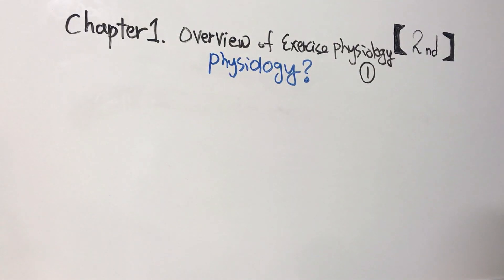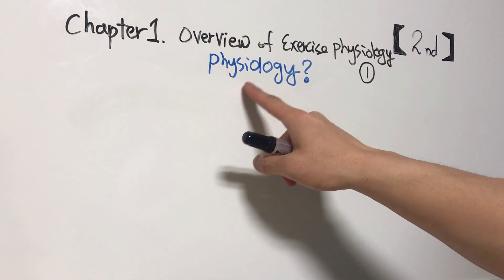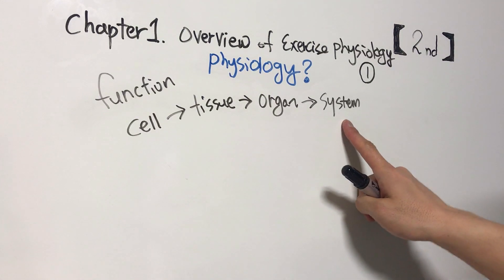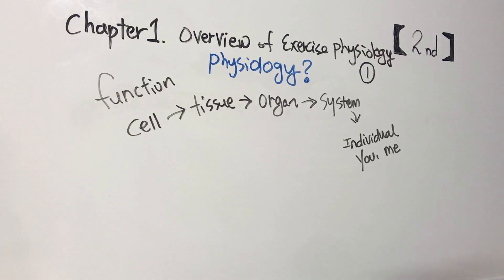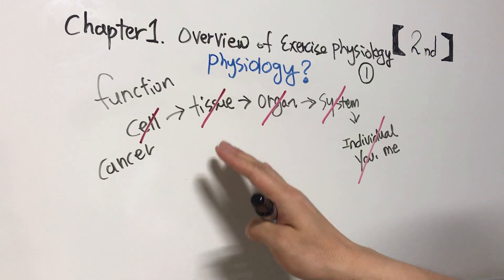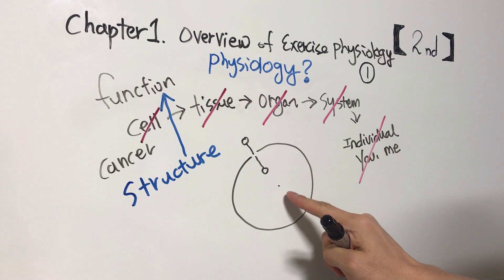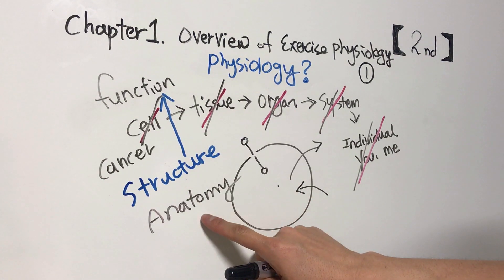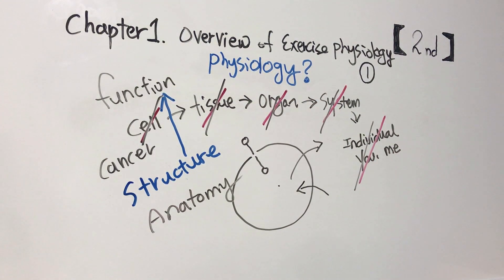【2nd English ver】 What do you study in physiology? Focus on function. TAEssam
Ph.D., Dr. KIM (TAEssam)
🔴 Today's topic : Physiology is a study that focuses on the functions of living things.
✔️ Therefore, human physiology studies the functional aspects of humans.

A cell is the smallest functional unit of life.
Therefore, the cells gather and become individuals.
It means that if your cell dies, eventually an individual cannot function.
So, when cancer cells develop, you will eventually die.

There is a saying that the structure is a function.
For example, cells have a double membrane structure.
Membranes protect the inside of cells, but they are also very important for the substance exchange function.
So studying the structural aspect is also very important.
The field of study of structural aspects is  Anatomy.
Studying normal structure and function are anatomy and physiology.
However, there are also abnormal structures and functions.
These are the field of clinical sciences.
So, a clinic is a medical facility focused on patient care.

For more videos on English version exercise physiology, be sure to subscribe to channel here via the link below and turn on your notifications so you never miss a new video when it is published.